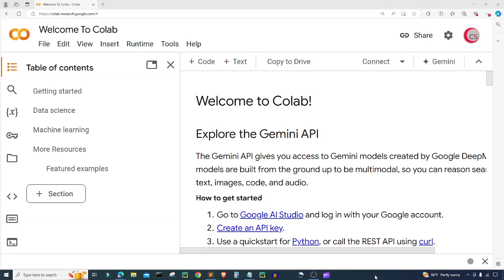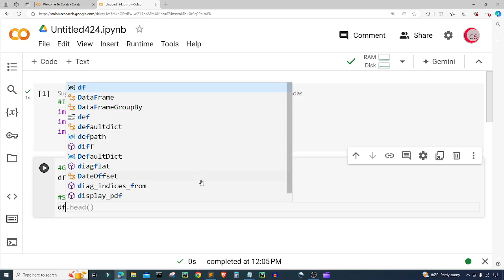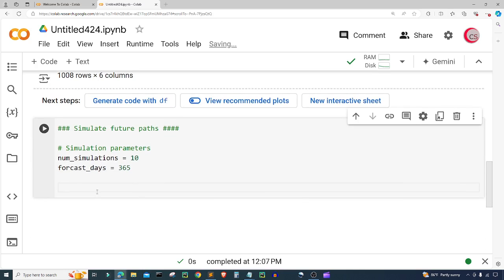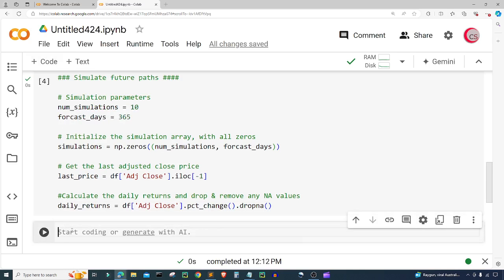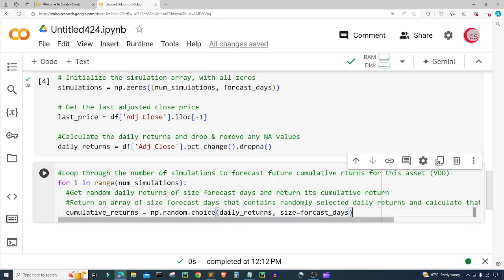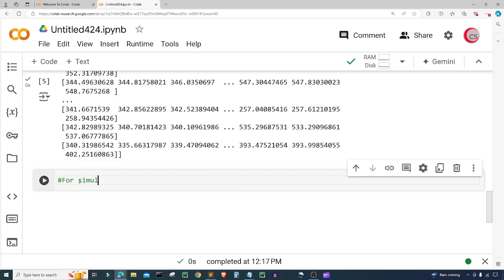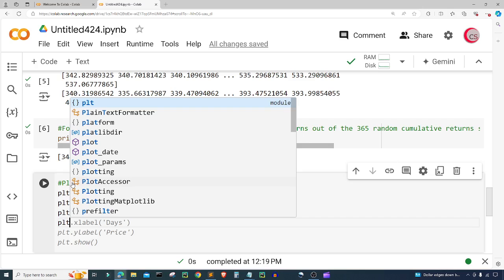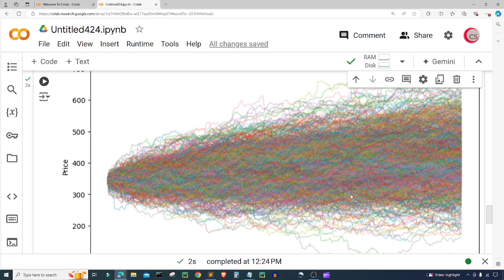Monte-Carlo Simulation for Forecasting Stock Returns with Python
In this video I will Show you how to create a Monte Carlo Simulation to simulate and forecast the future cumulative returns of the S&P500. Please note that the Monte Carlo simulation has some challenges for example the simulation relies heavily on historical data to predict future returns.
This can be problematic because past performance is not always indicative of future results.

📚Helpful Python Programming Books📚
      ► Hands-On Machine Learning with Scikit-Learn and TensorFlow:
      ► Learning Python:
      ►Head First Python:

📚Helpful Financial Books📚
🌟Stock Market Investing Books:
✔️The Intelligent Investor
✔️A Random Walk Down Wall Street